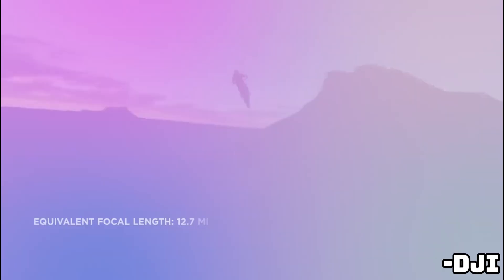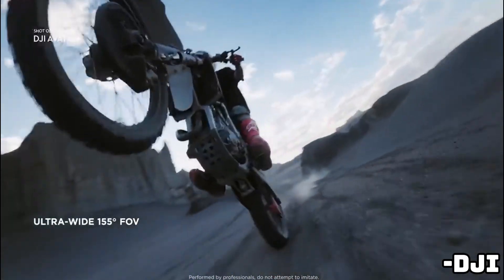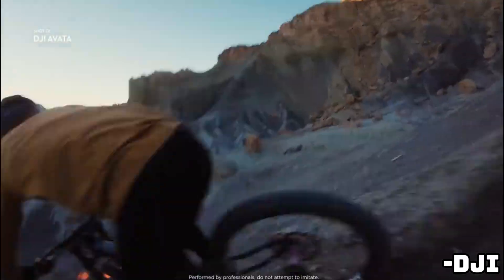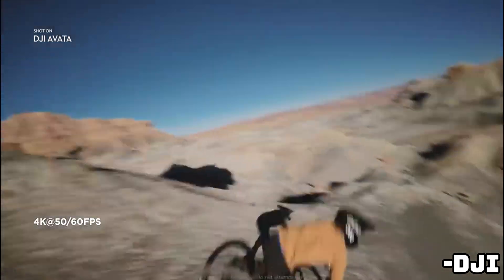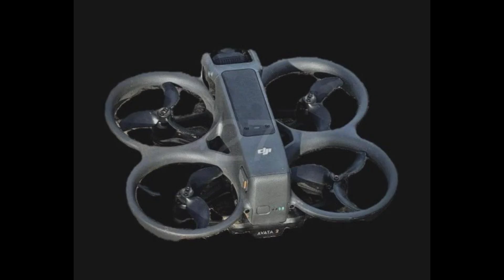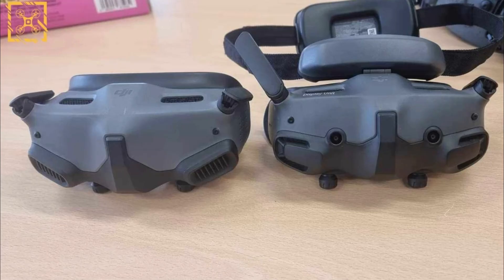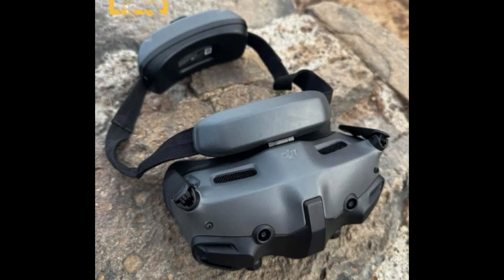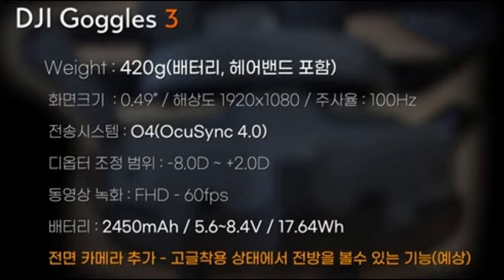Exclusive Leak: DJI Avata 2 Drone & Goggles 3 - What's Coming Next?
Get ready to soar into the future of drone technology with exclusive leaked details about DJI's upcoming Avata 2 drone and Goggles 3. From sleeker designs to enhanced features like passthrough vision and improved camera capabilities, these leaks have the drone community buzzing with excitement. Join us as we uncover the latest advancements and speculate on what's to come from DJI's next-generation drones and FPV goggles.